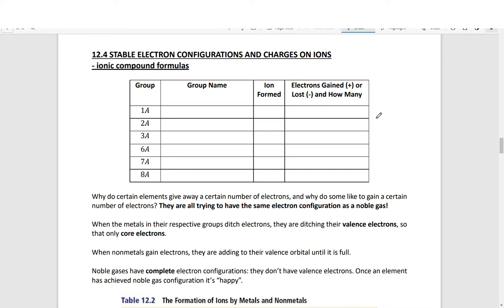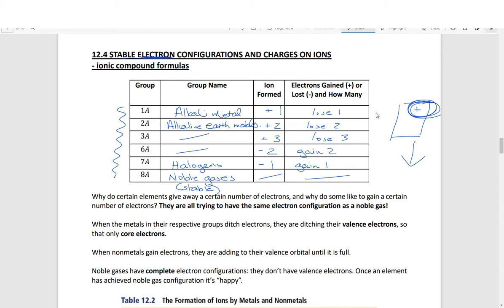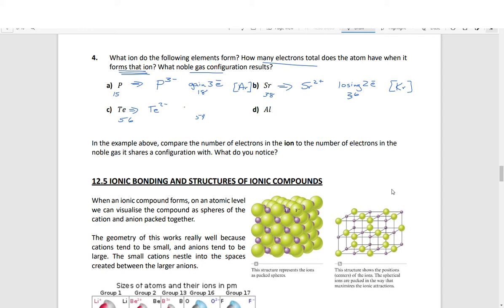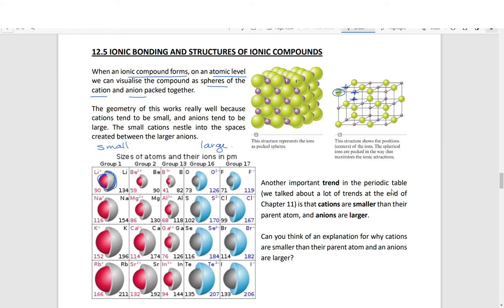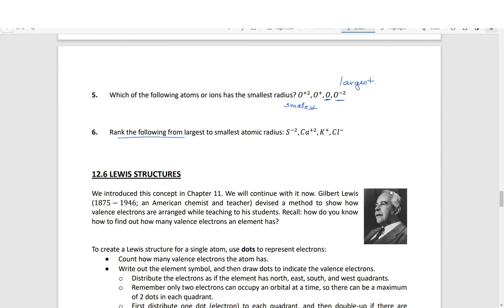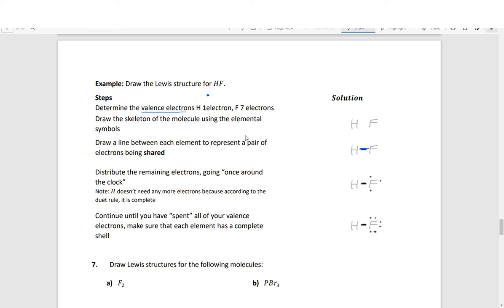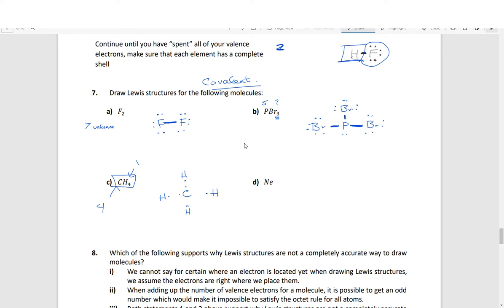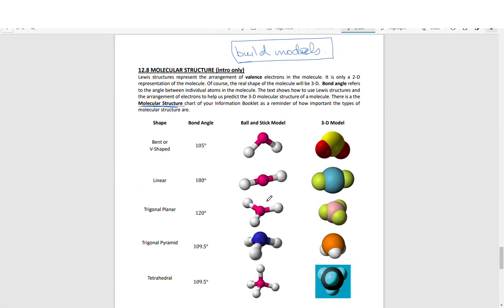CHEM 50 Ch 12 Part 2 p 5 9 Ionic Lewis Dot and shapes